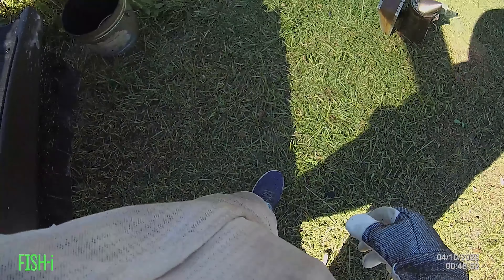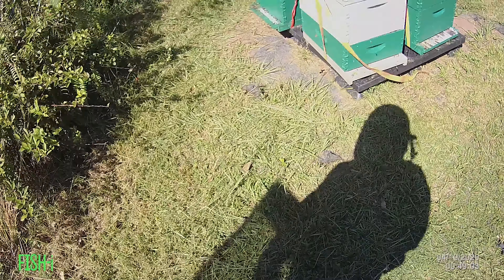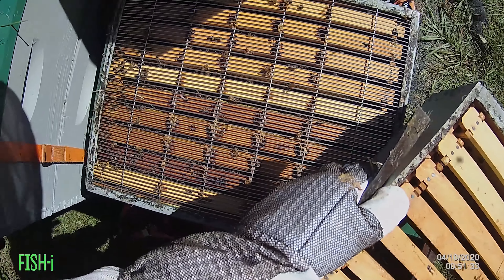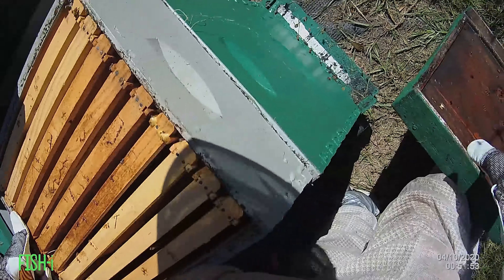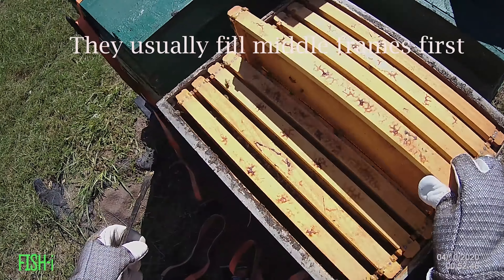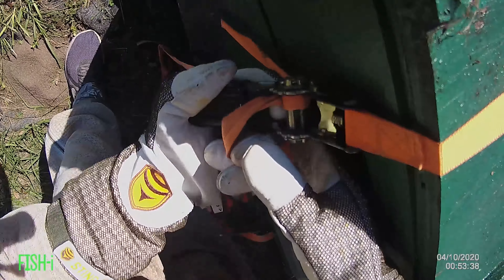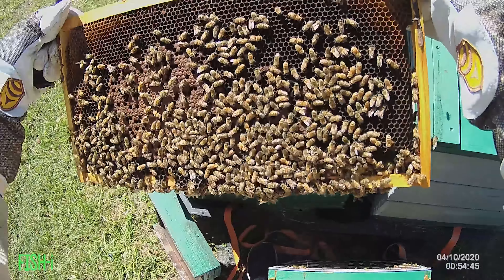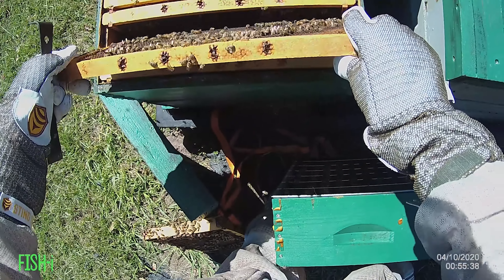My Beeyard exam 10/14/24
I went and looked at my bees for space on a nice sunny day here in Florida.
It was 82 and very nice. Post hurricane Milton. no more brazilian pepper flow and not much honey in the supers. Im running all 2 hivebodies on my hives. They have nicely filled the 2nd hivebody...so at least I dont have to feed.